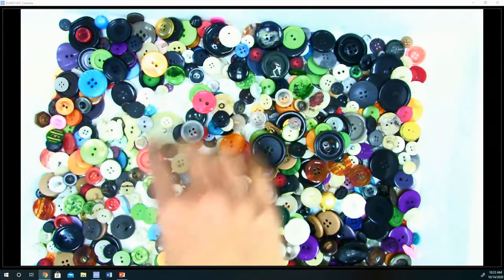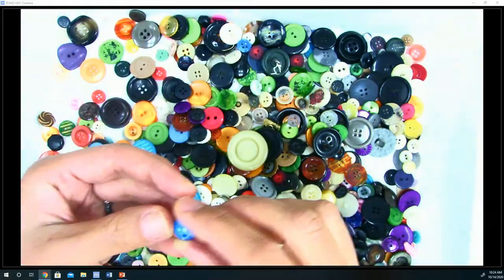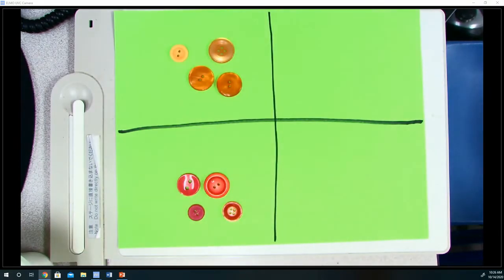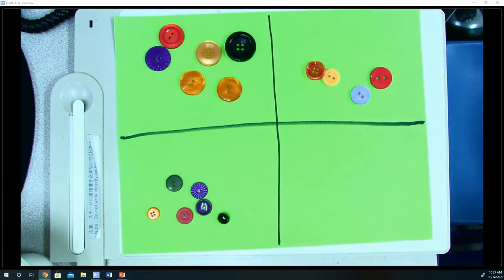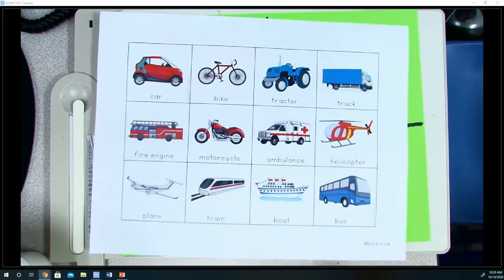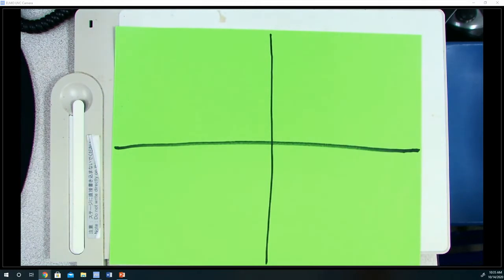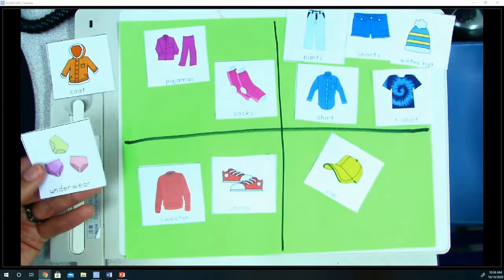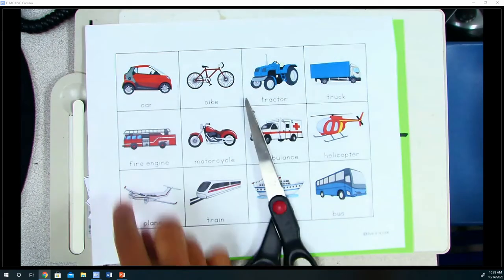Another Way to Sort-October 15